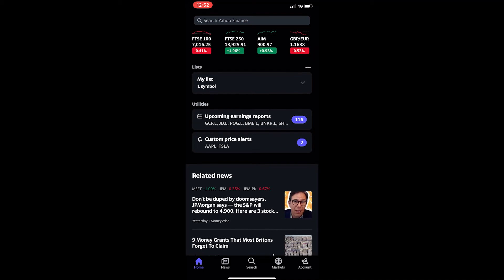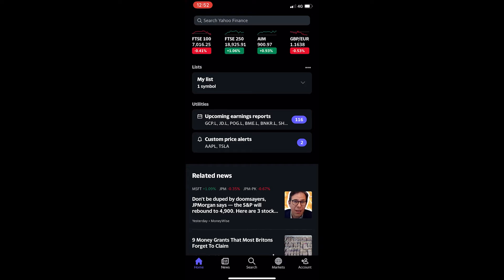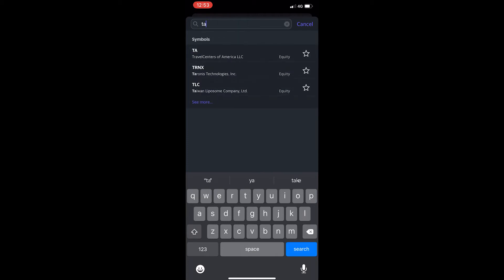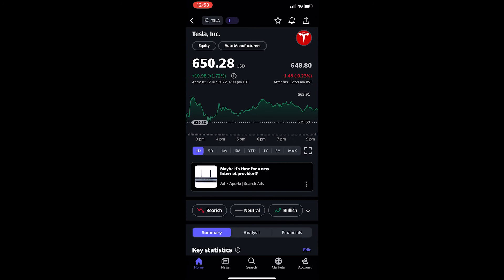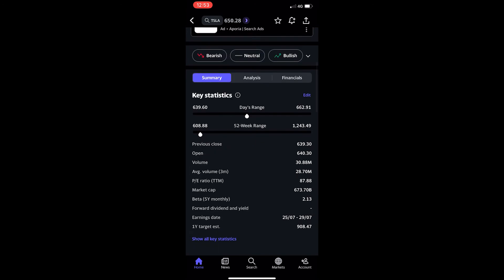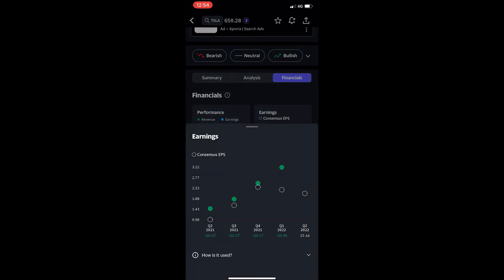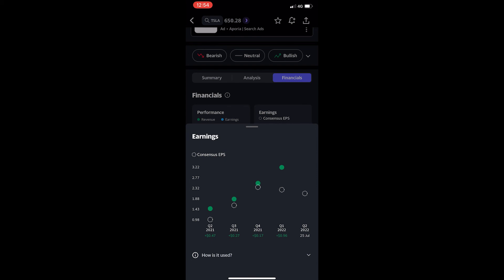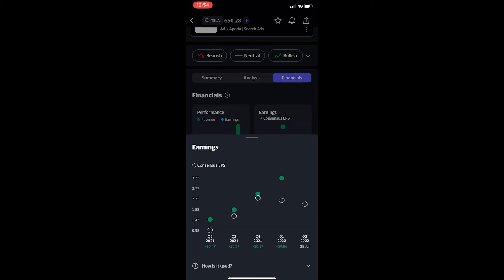How To See Any Company's EPS on Yahoo Finance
In this tutorial I will show you How To See Any Company's EPS on Yahoo Finance